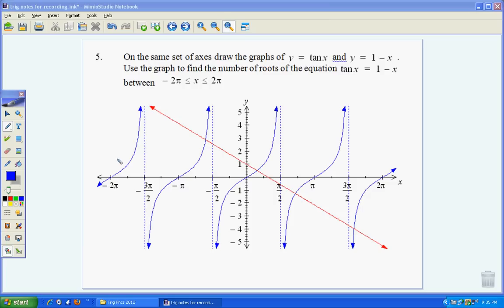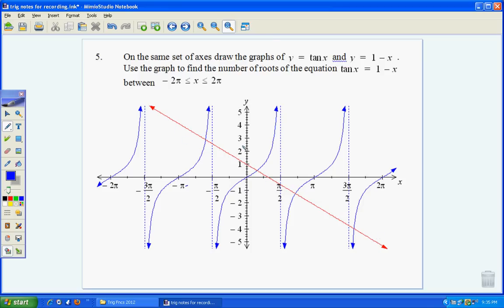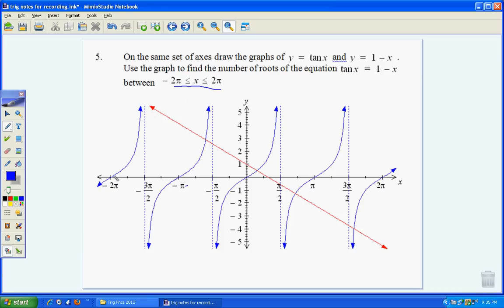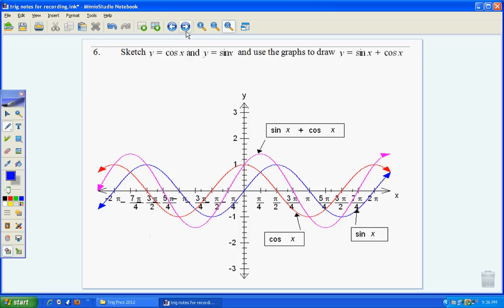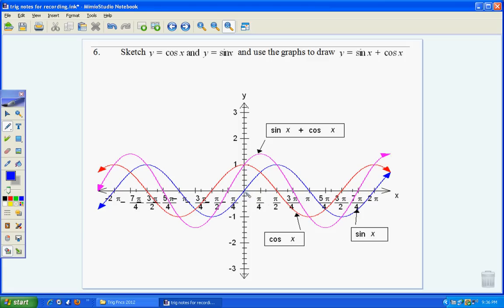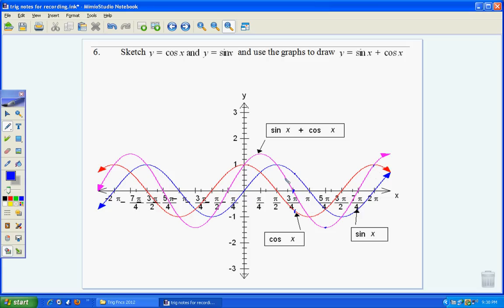solutions of graphs 3